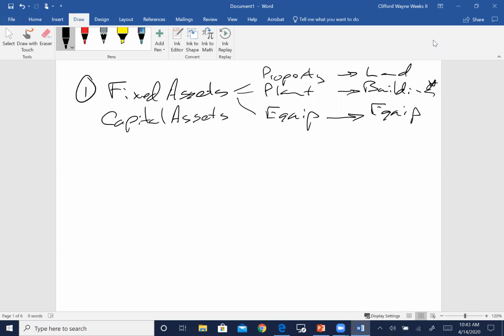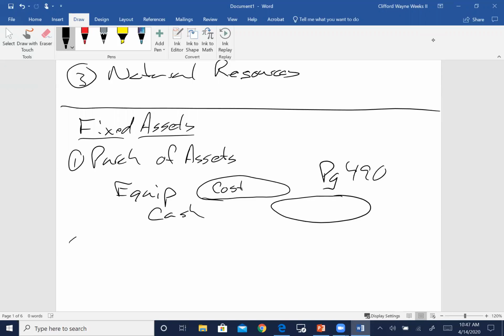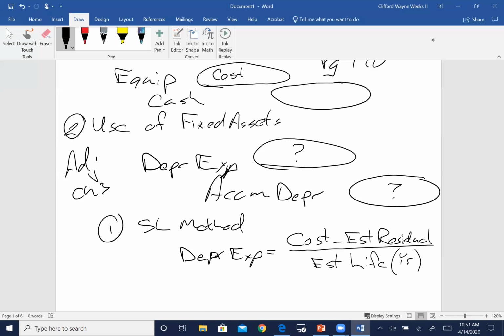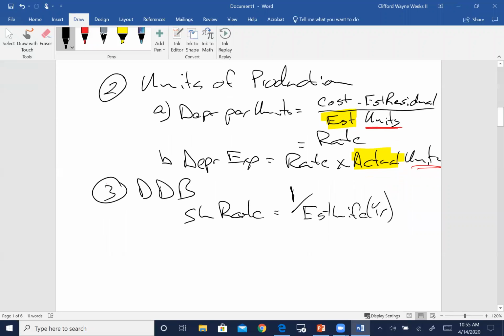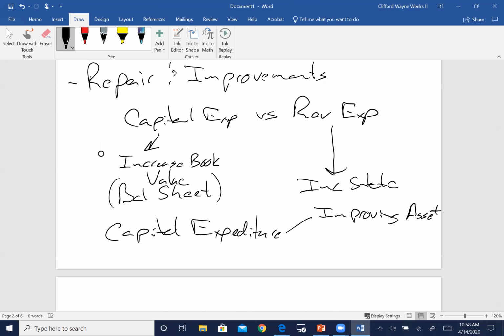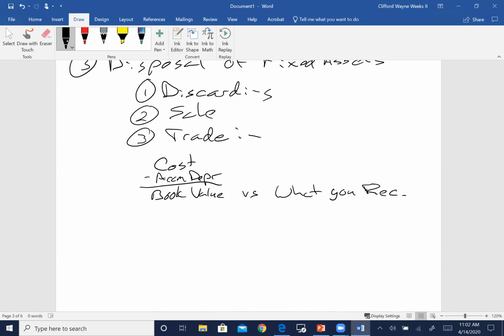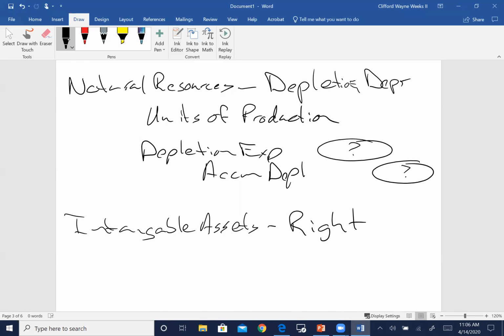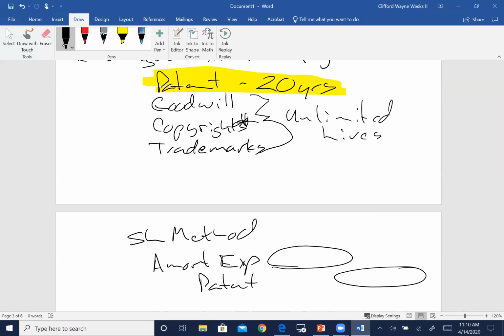ACCO 201 Inclass Recording Chpt 10